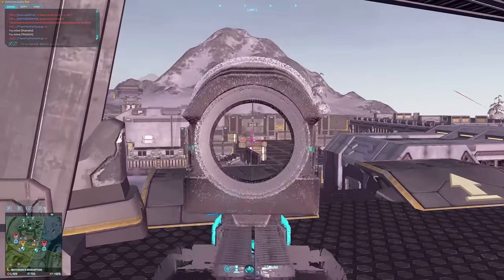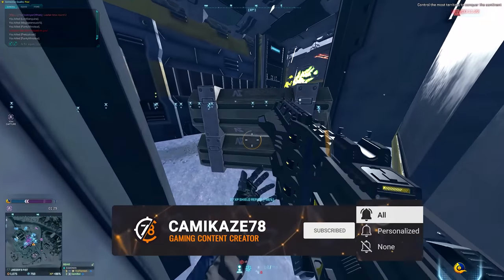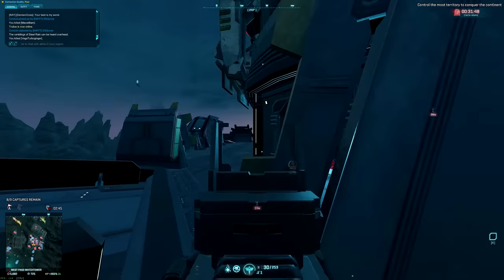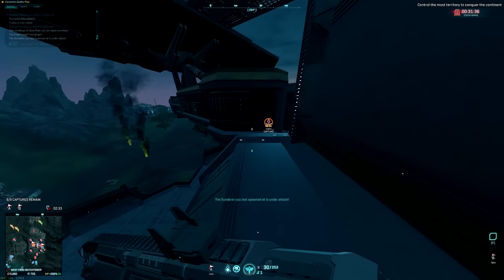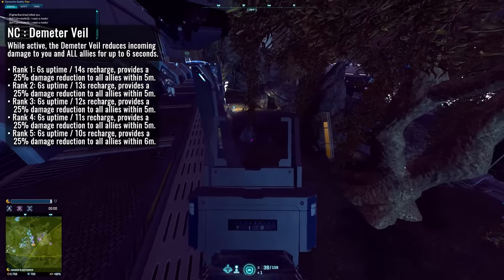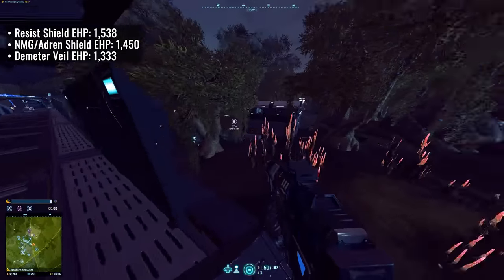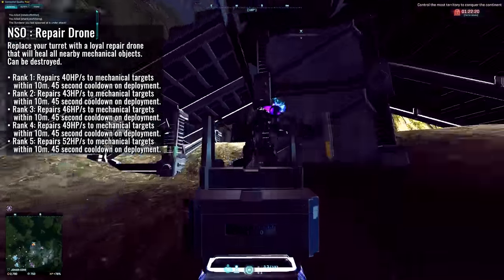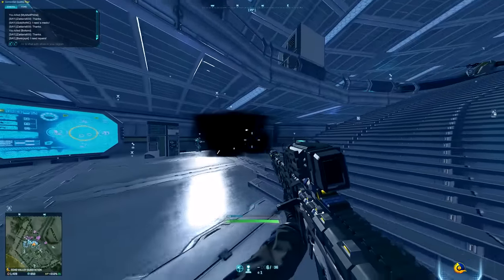New Abilities are Coming to Planetside 2 | PTS Update 16/03/2023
The Public Test Server sports a few, brand new faction specific abilities for us to check out. Are they any good? Or do some take the cake over others? Let's chat! If you enjoyed the video backhand that like button! Feedback is always appreciated.

OR

USED MUSIC

• You Can't Stop Me - RockNStock

PREVIOUS CONTENT